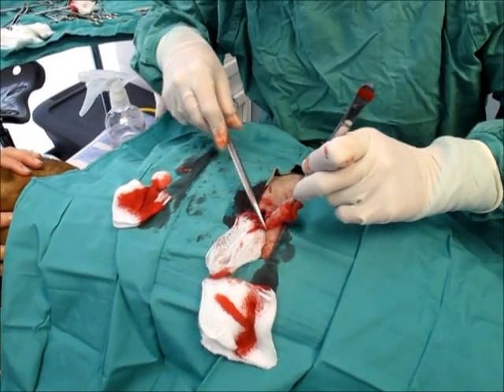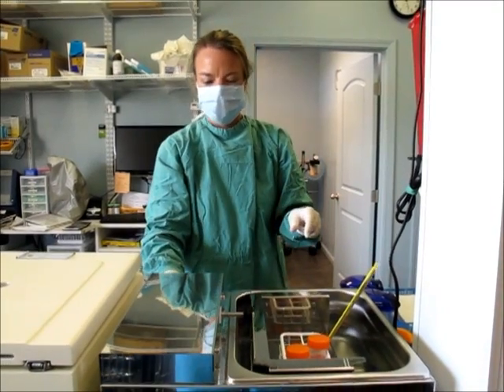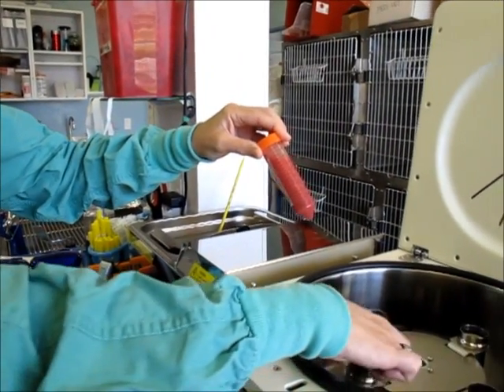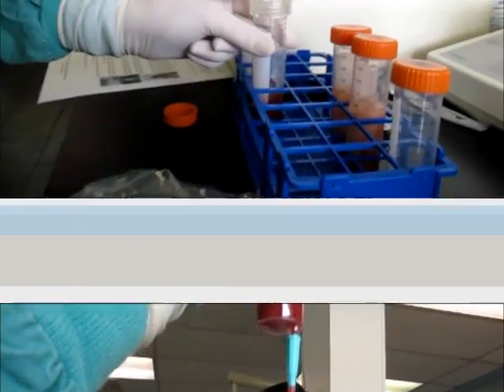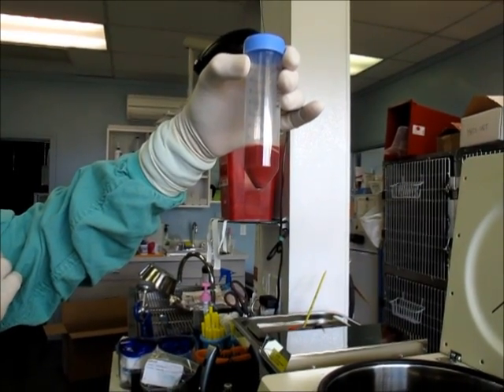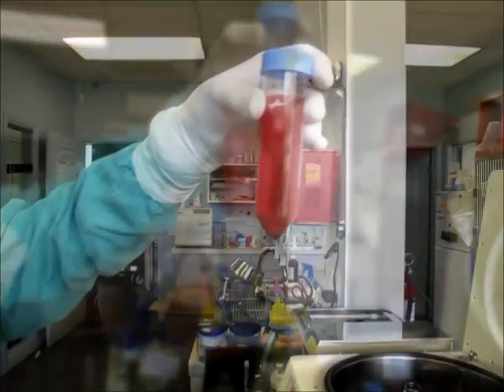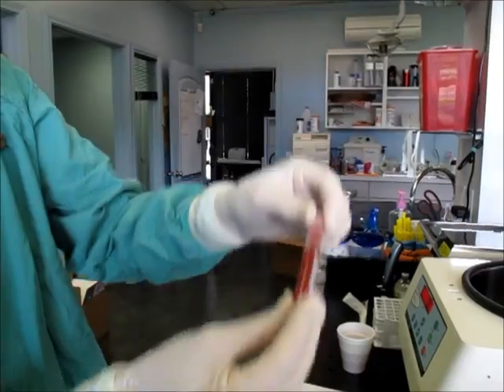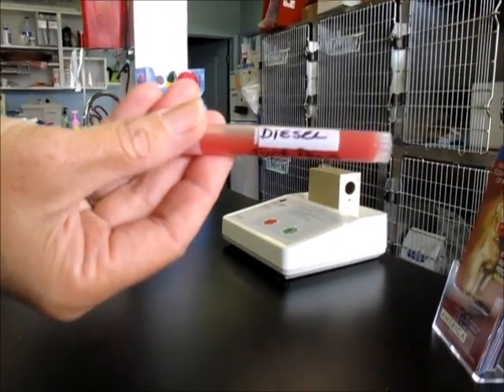Stem Cell Procedure at Surf Paws Animal Hospital in Hawaii Kai, Honolulu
This is the actual procedure - Stem Cell technology does not involve embryonic stem cells; MediVet-America's Stem Cell kits use the adult animal's own stem cells taken from their fat, to heal and repair, therefore there are no ethical issues and the method is extremely safe. We have seen dramatic improvement in pain relief and range of motion for dogs and cats. Moreover, if you have pet insurance, some companies may cover eighty percent of the cost. In this video Dr Cristina Miliaresis/Surf Paws Animal Hospital and Carole Spangler Vaughn, Ph.D./MediVet Hawaii LLC.